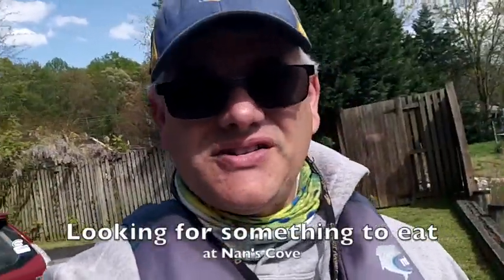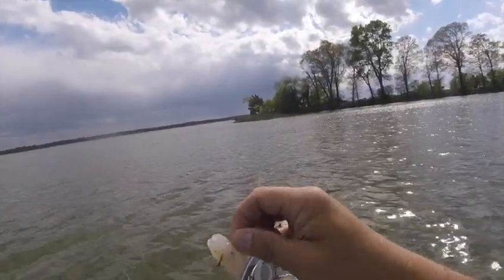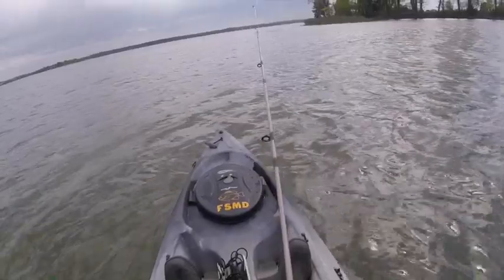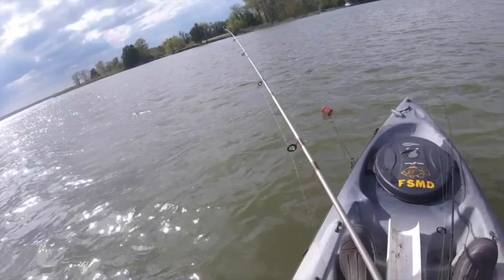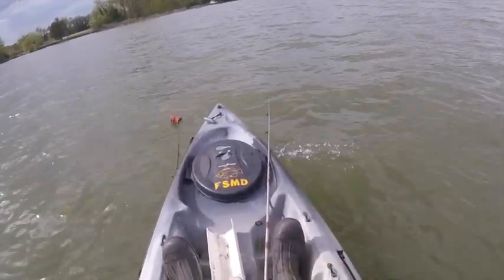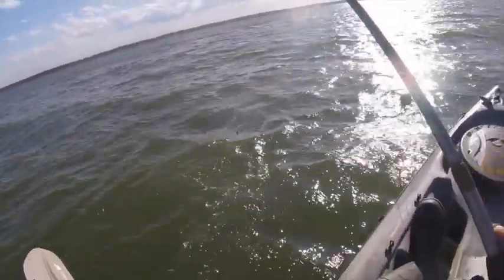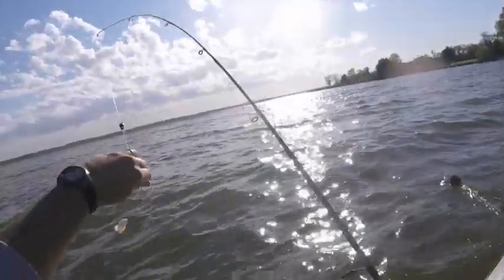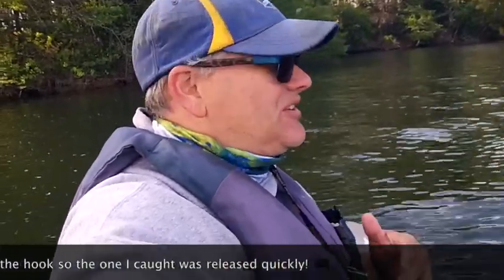What's Biting at Nan's Cove? (April 21, 2020)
From April 21, 2020: I took the kayak over to Nan's Cove on the Patuxent River earlier this week in search of something to bring home.  Using my standard pieces of shrimp I was able to catch three different species on the falling tide.  Pardon the wind noise as a system came through near the end of my trip but I did find some fish!  Enjoy!